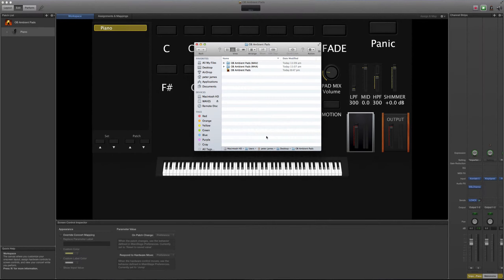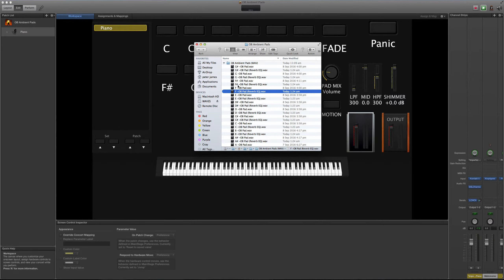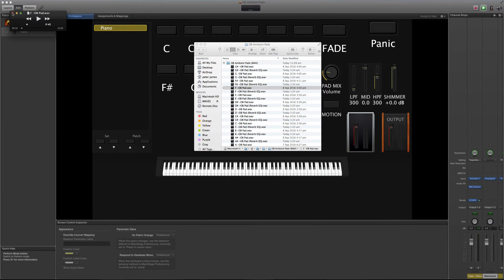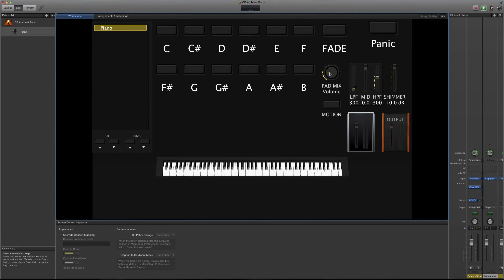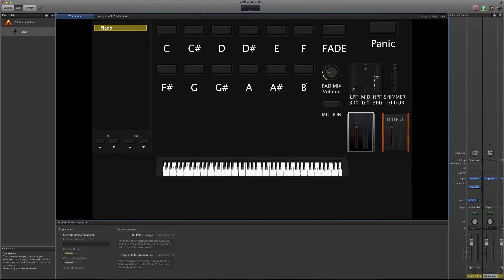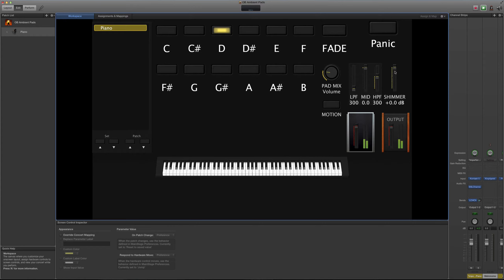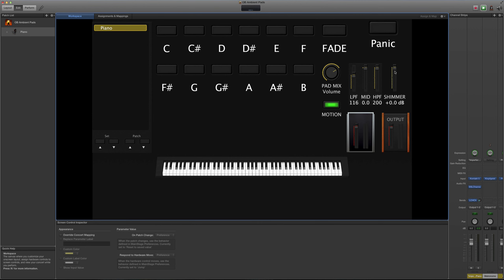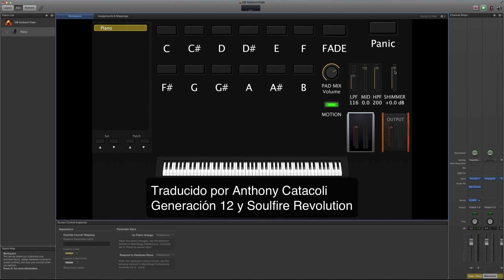Peter James presenta OB Ambient Pads Walkthrough (Traducido por Anthony Catacoli)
Estos sonidos son tomadas directamente del sintetizador polifónico analógico OB 6 de Dave Smith Instruments y estos son los sonidos utilizados con frecuencia en el próximo disco de Hillsong Worship: «Let There Be Light». En este paquete encontrará todas las muestras en 12 tonos. Cada muestra incluirá dos configuraciones diferentes del shimmer reverb de Big Sky. Estos archivos pueden ser utilizados como pads ambientales para llenar canciones de adoración como una herramienta de transición entre canciones. Hemos hecho este producto disponible en formato WAV, M4A y para MainStage. Con este producto, hemos incluido una plantilla de Ableton personalizada que tiene efectos personalizados diseñados por Peter James para darles la oportunidad de personalizar su sonido. Si está interesado en conseguir ese sonido clasico brillante y analógico, ¡este paquete es para usted!